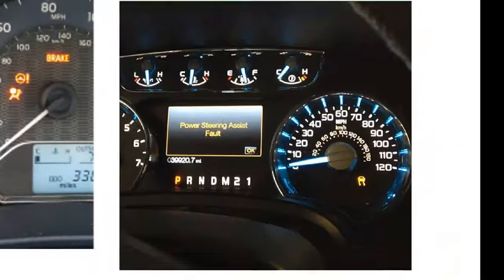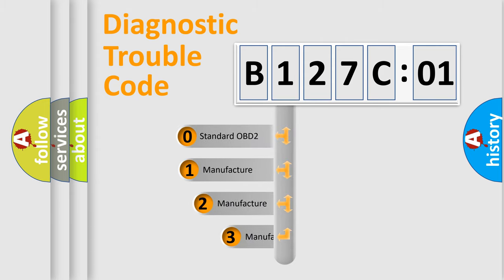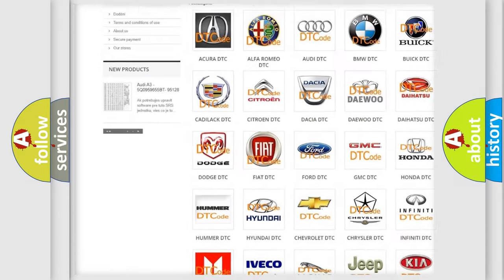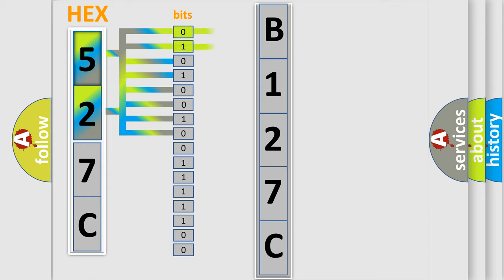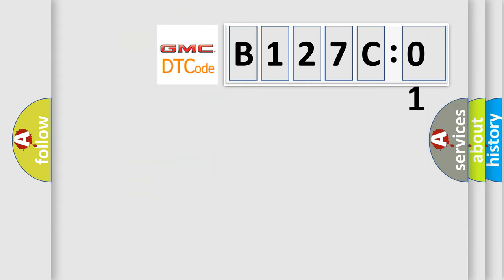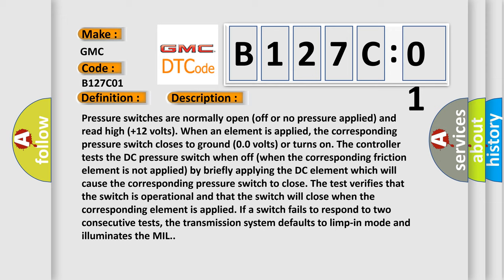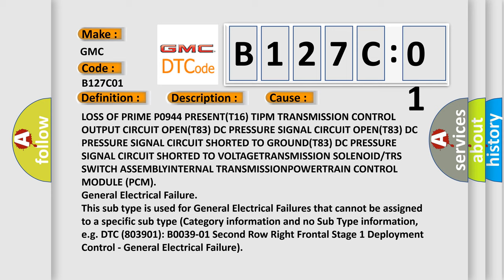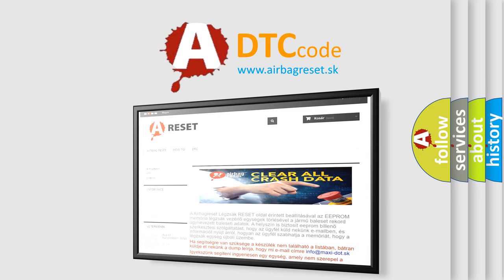DTC GMC B127C-01 Short Explanation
Contents:
0:21 Basic DTC analysis according to OBD2 protocol standard.
1:48 Insight into programming
2:58 A diagnostically understandable description of the Diagnostic Trouble Code
3:05 Basic error definition

Make
GMC
Code
B127C 01
Definition
Hydraulic Pressure Test
Description
Pressure switches are normally open off or no pressure applied and read high +12 volts When an element is applied, the corresponding pressure switch closes to ground 00 volts or turns on The controller tests the DC pressure switch when off when the corresponding friction element is not applied by briefly applying the DC element which will cause the corresponding pressure switch to close The test verifies that the switch is operational and that the switch will close when the corresponding element is applied If a switch fails to respond to two consecutive tests, the transmission system defaults to limp-in mode and illuminates the MIL
Cause
LOSS OF PRIME P0944 PRESENTT16 TIPM TRANSMISSION CONTROL OUTPUT CIRCUIT OPENT83 DC PRESSURE SIGNAL CIRCUIT OPENT83 DC PRESSURE SIGNAL CIRCUIT SHORTED TO GROUNDT83 DC PRESSURE SIGNAL CIRCUIT SHORTED TO VOLTAGETRANSMISSION SOLENOID or TRS SWITCH ASSEMBLYINTERNAL TRANSMISSIONPOWERTRAIN CONTROL MODULE PCM
Failure Type